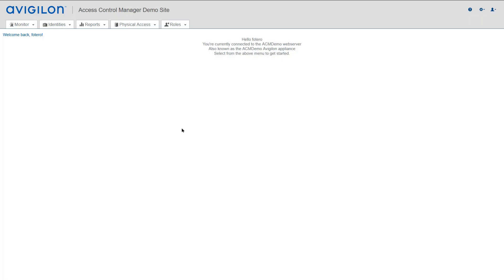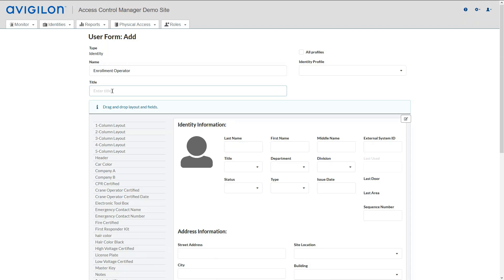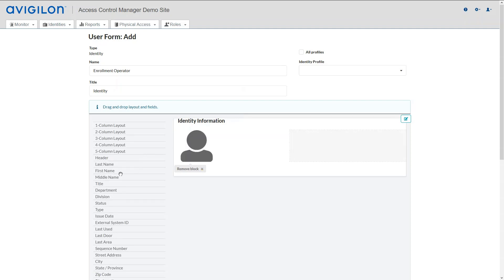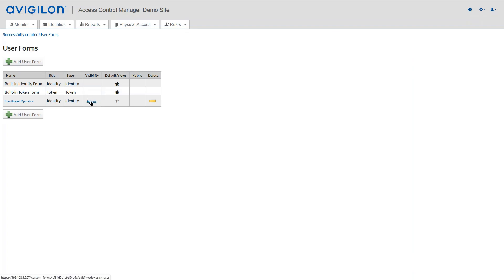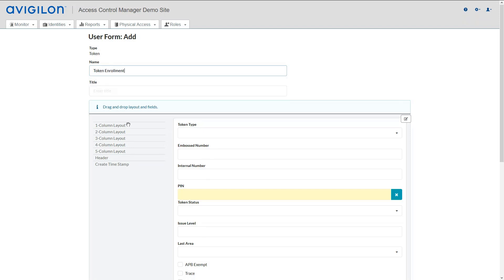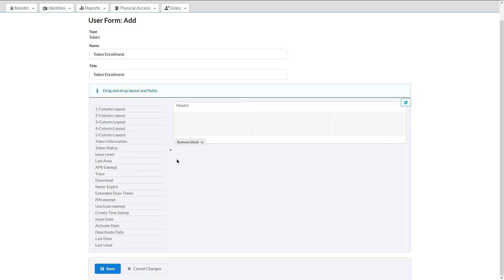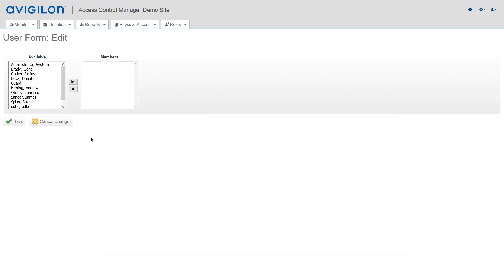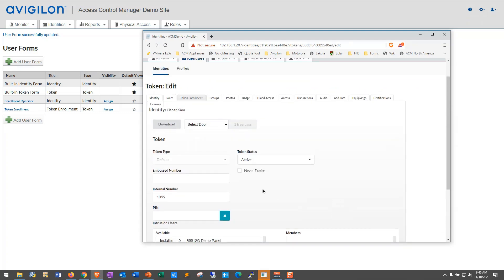User Forms Short